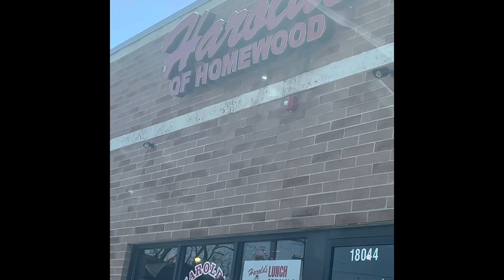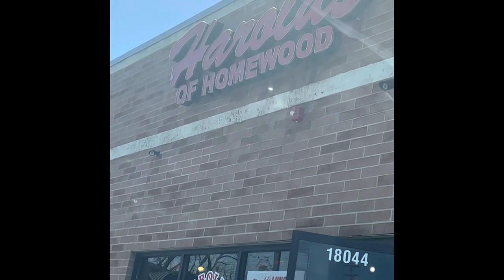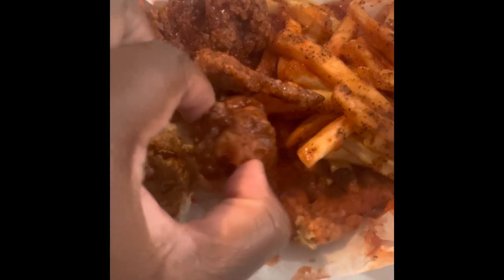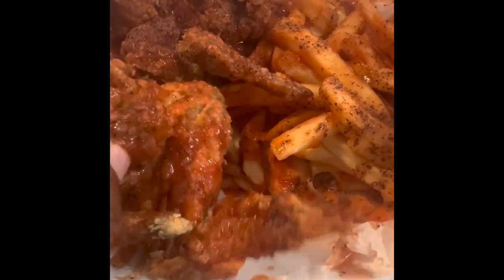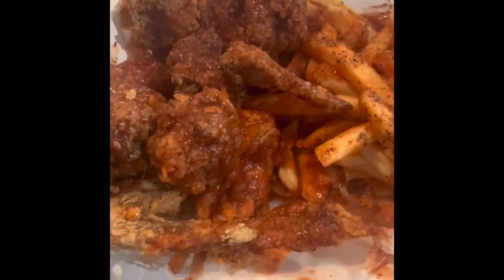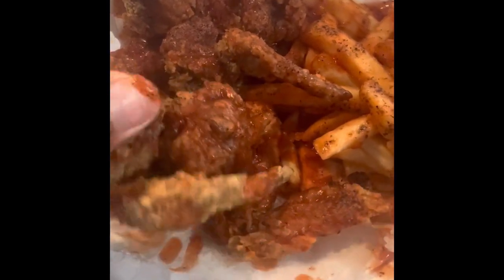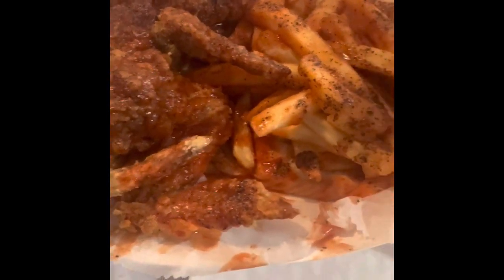Best Chicken in Chicago-Harold's Chicken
WANT TO SEND ME SOMETHING:
CRUISELADY2012
GLENWOOD, IL 60425